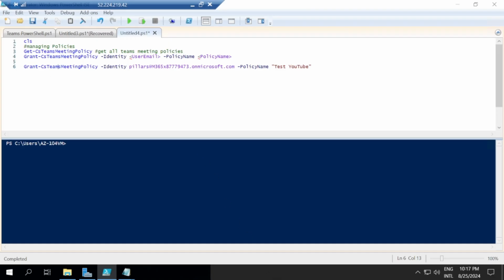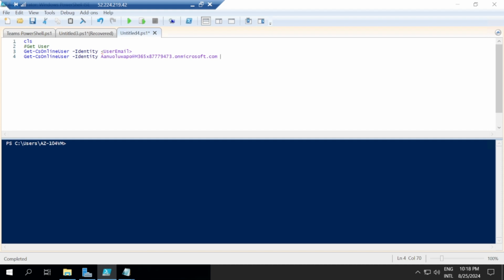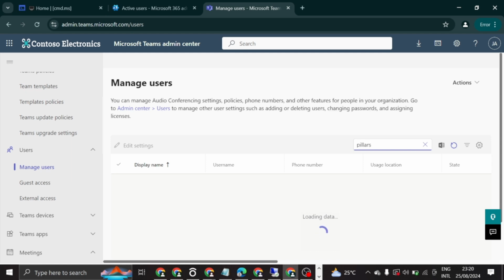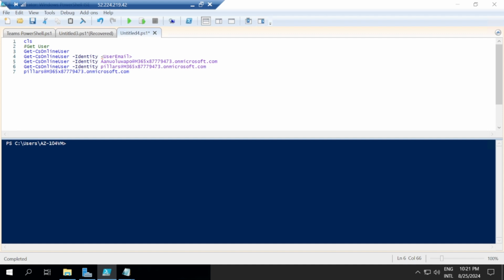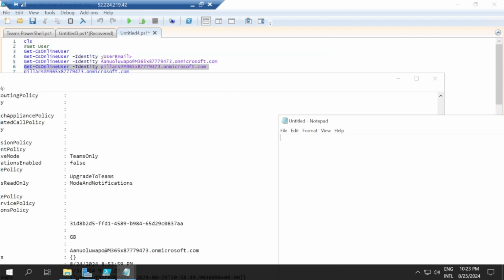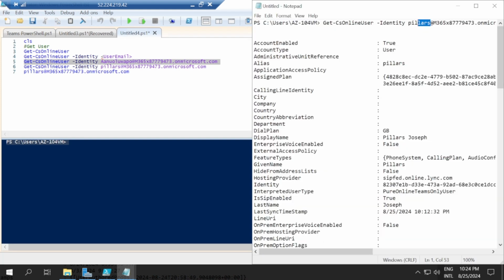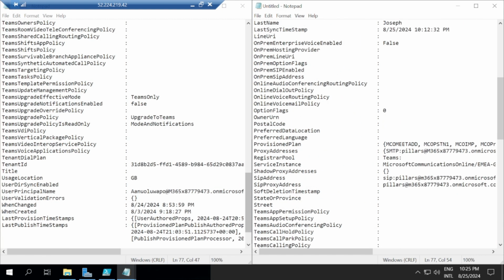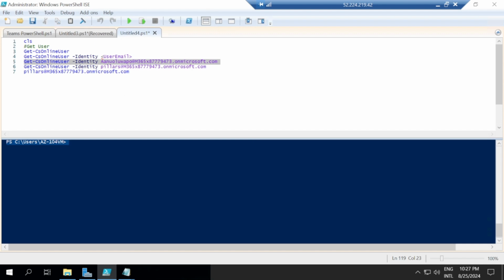5.0 Teams PowerShell: GetCsOnlineUser PowerShell